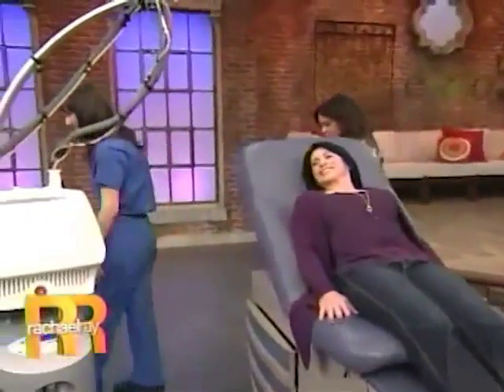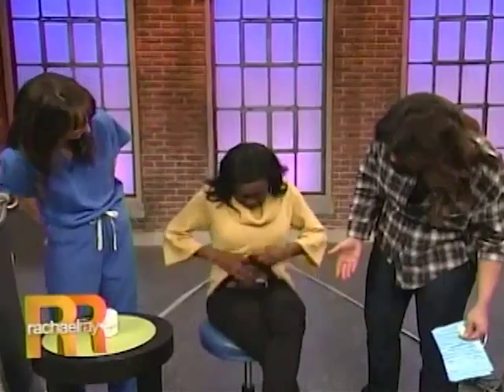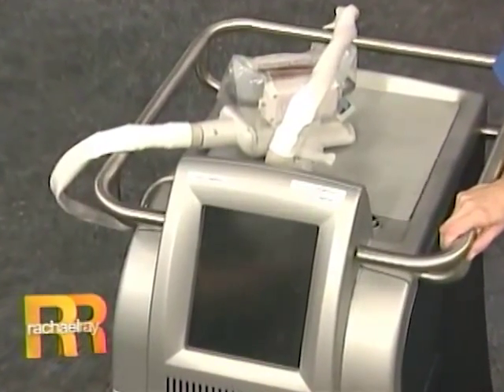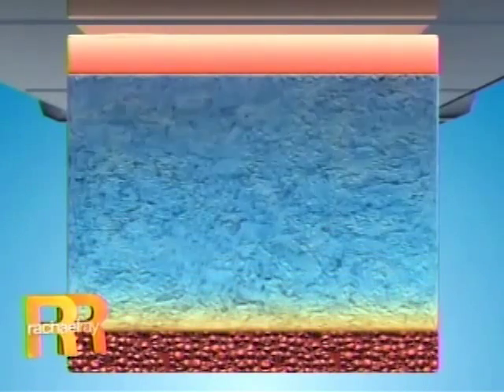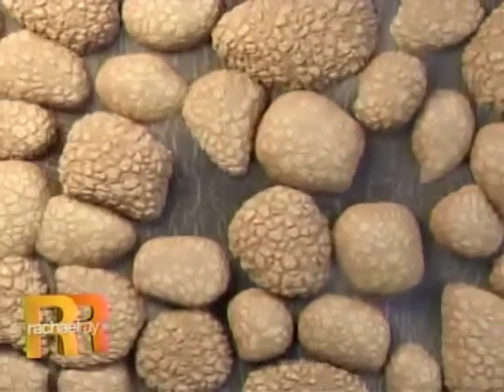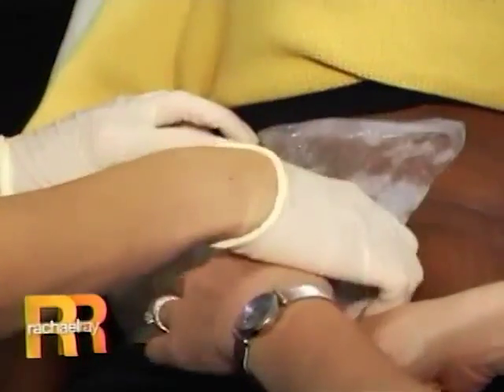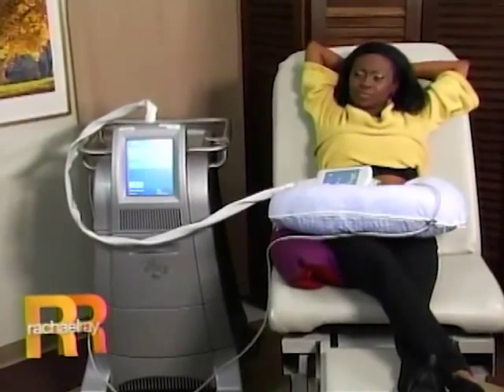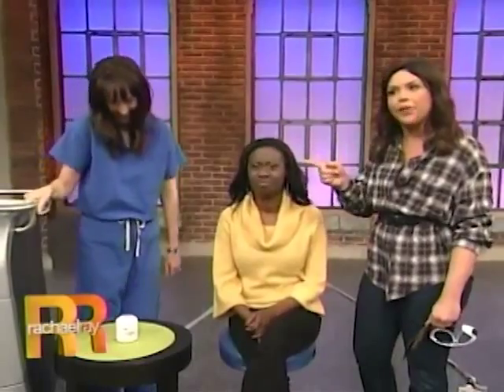Rachel Ray Show January 6, 2010